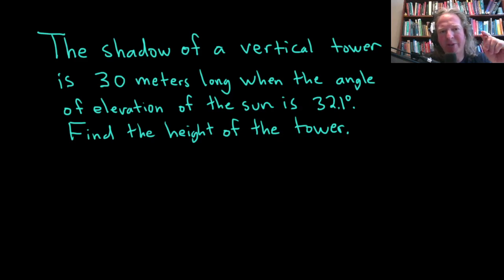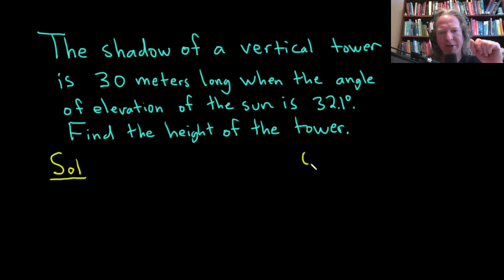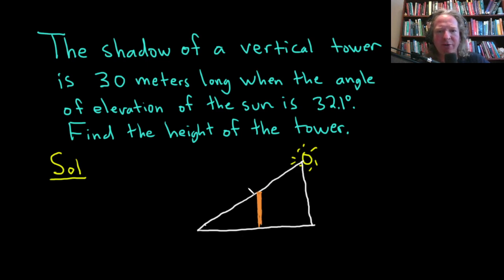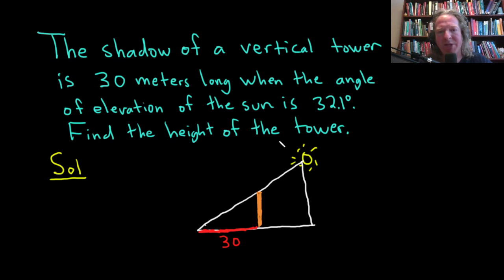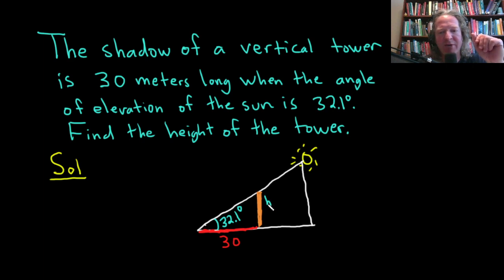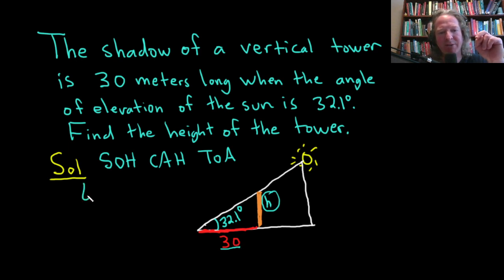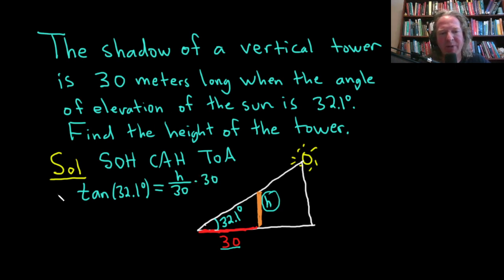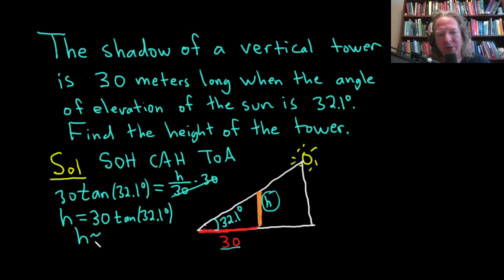Angle of Elevation of the Sun Word Problem - Find the Height of the Tower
This is a word problem from Trigonometry. We are given the shadow of a vertical tower and the angle of elevation of the sun. We are asked to find the height of the tower. I hope this helps someone.